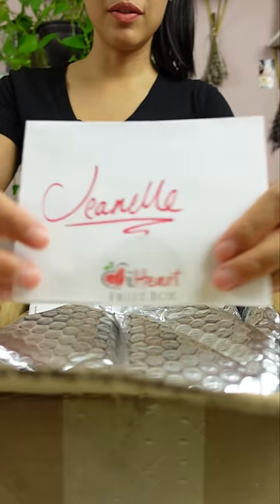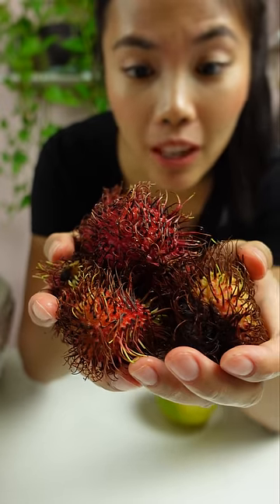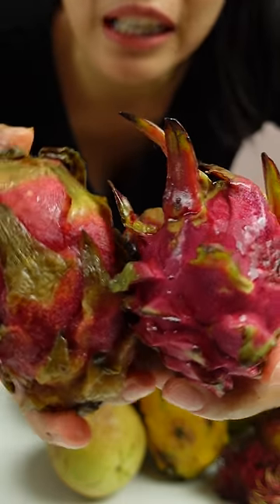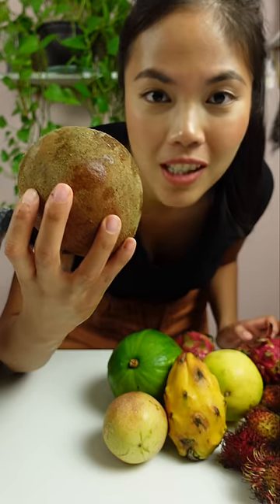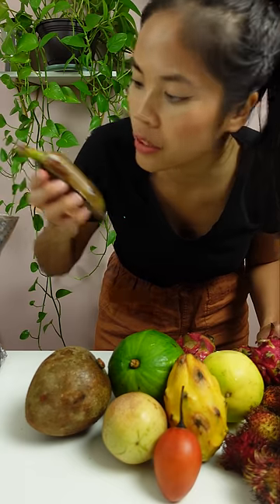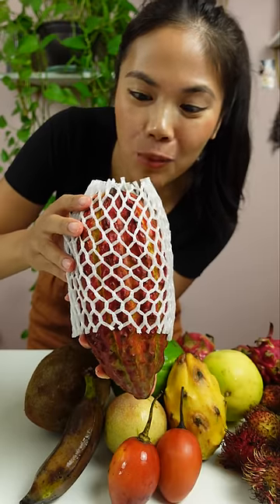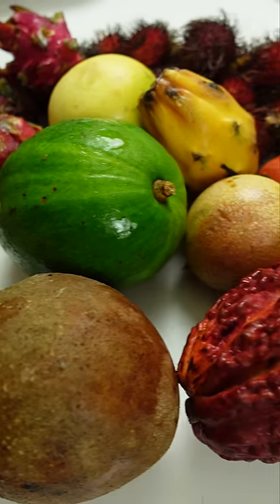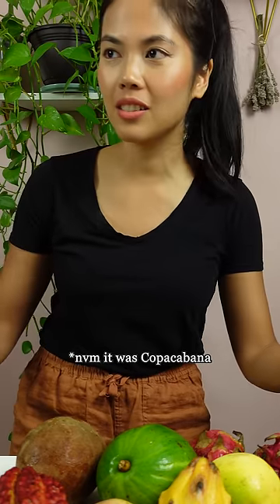Tropical Fruit Unboxing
Thank you @iheartfruitbox for the tropical fruit goodies!